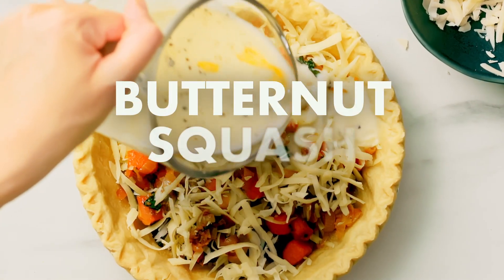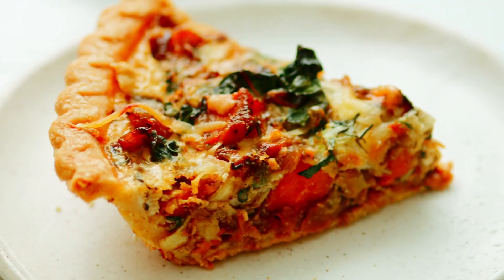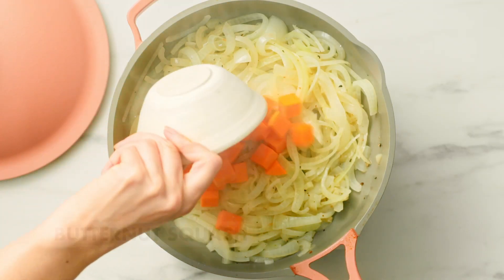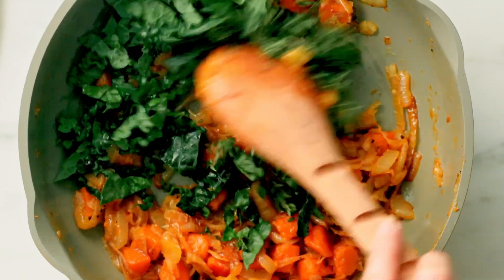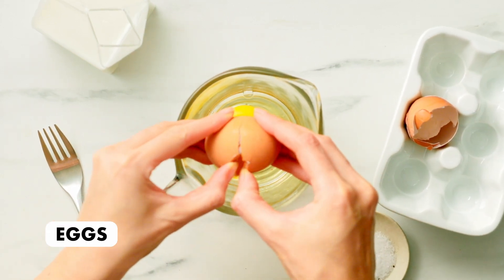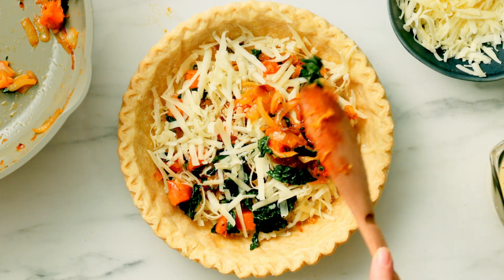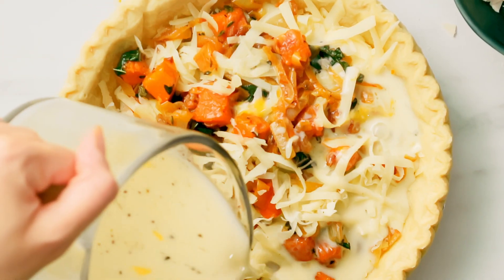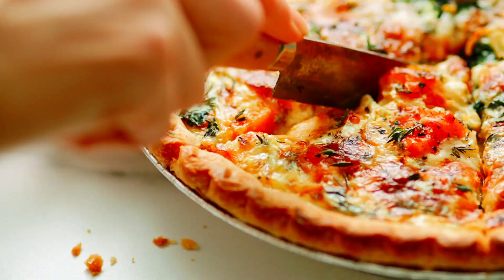Butternut Squash Quiche With Cheese And Onions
This butternut squash quiche has caramelized onions, cheese, and kale. It's a great vegetarian option for the holidays or entertaining. Quiche is make-ahead friendly - and can be served for brunch, lunch, or dinner. Leftovers taste great too!

Crowd-pleasing Vegetarian Option: The flaky crust and cheesy egg filling with caramelized onions and butternut squash is always a hit. This quiche is one of those "accidentally" vegetarian dishes where nobody will miss the meat!

Easy for Entertaining: Quiche can be made in advance, and then just heated and served right at the table. It's an easy way to serve a crowd for brunch, lunch, or dinner—especially during the holidays.

Quiche Made Without Cream: This Butternut Squash Quiche recipe is made with milk, not heavy cream. Therefore, it tastes decadent and delicious, without being too heavy.